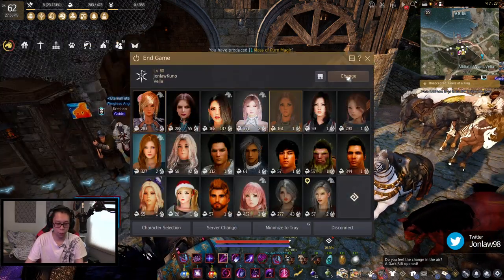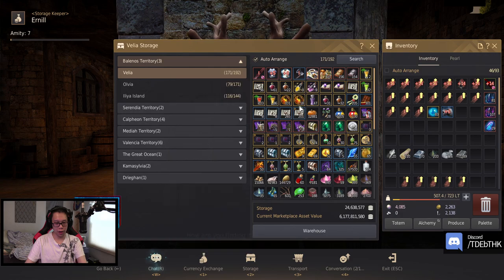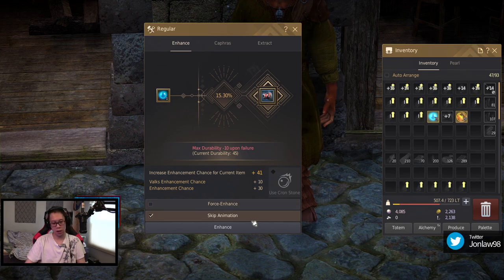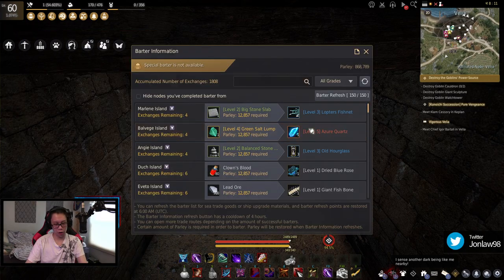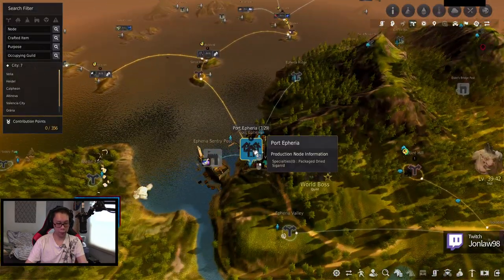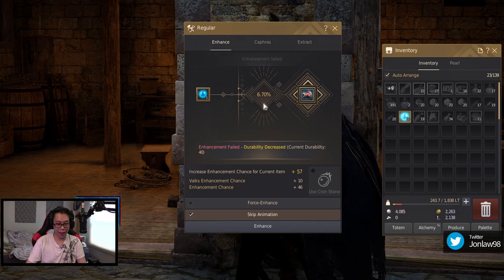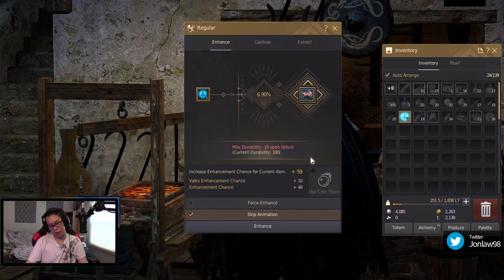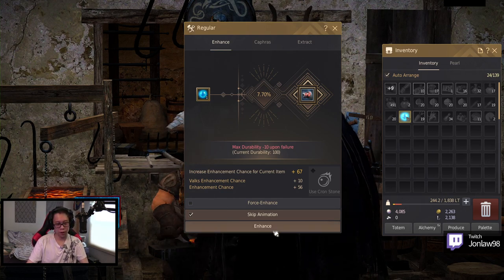MAYNA CANNON - Dark Knight Let's Play Part 698 - Black Desert Online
Part 698 - Mayna Cannon Enhancing
Black Desert Online Remastered Let's Play Gameplay Part 1 Dark Knight includes a Review, Black Spirit Quests, Character Creation, Enhancing, Life Skills, Awakening and Succession with live commentary by Jonlaw.